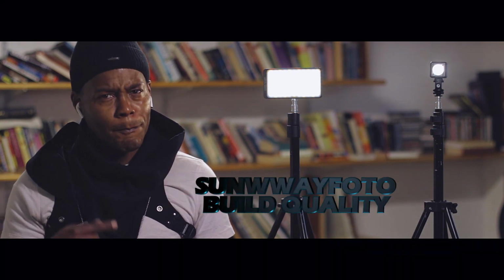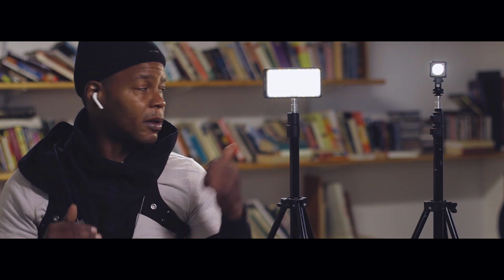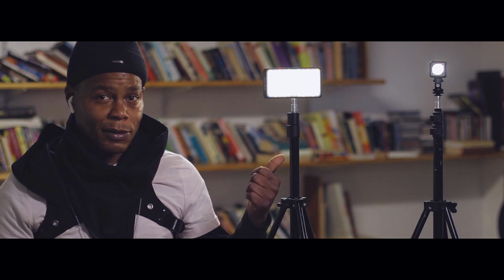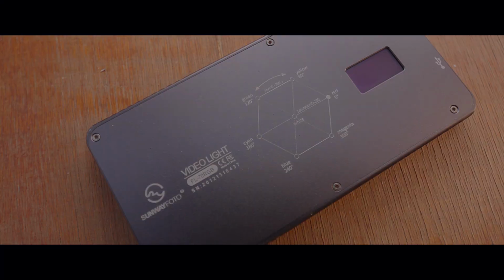THE FL-SERIES REVIEW - SUNWAYFOTO FL-70 AND FL-16 VIDEO LIGHT OFFICIAL REVIEW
That introduction was filmed with the Canon7D (magic lantern 2.5K) and then color graded and downscaled to 1080HD / Lens used was the @Irixlens 15mm f/2.4 wide angle lens using the Moza Aircoss 2 @GudsenMOZA with the I-focus M motor (and then the @CanonUSA Canon 50mm 1.4)

Video Notes: Thank you to the Moore Hostel for having me use the game room for the evening hours as a studio. Click out the hostel if you are a long-distance traveler

✅ Educational Photography Website - 646Studios.com
✅ My Main Website - ThePandPhotographer.com

THIS IS NOT TO BE USED WITHOUT MY CONSENT. AS A DOCUMENTARIAN AND PHOTOGRAPHER THIS IS MY PROPERTY UNDER THE COPYRIGHT PROTECTION LAWS OF THE UNITED STATES OF AMERICA AND MY FIRST AMENDMENT UNDER THE CONSTITUTION

My opinions and reviews are ALWAYS honest. There will never be enough money to convince me to sell you garbage! But, if I like a product, I have no problem helping to promote a company that has improved. I always appreciate your help and support!